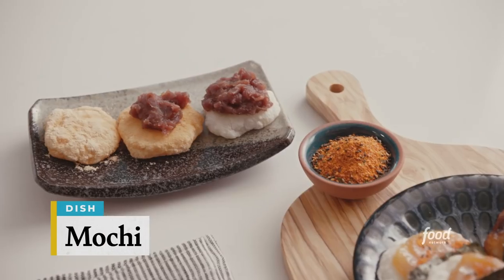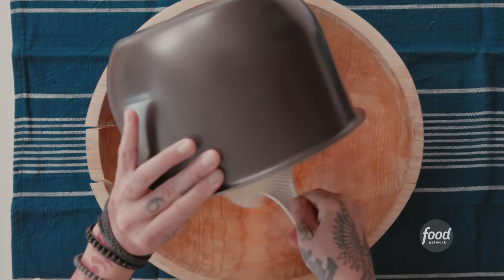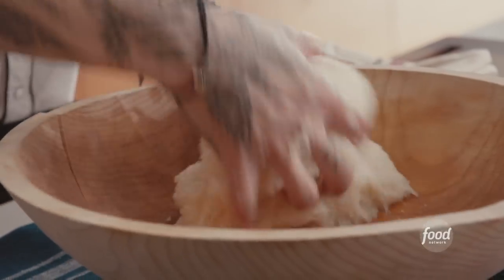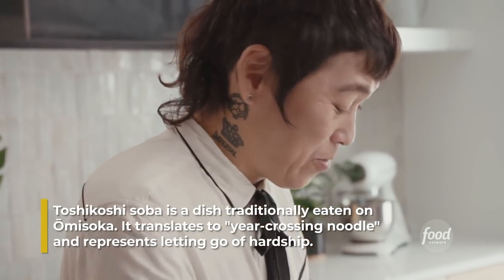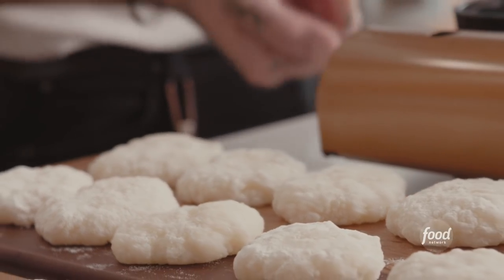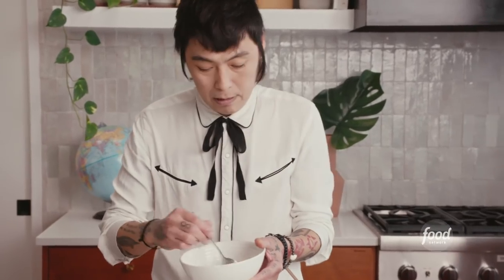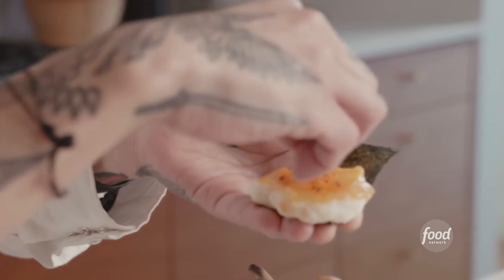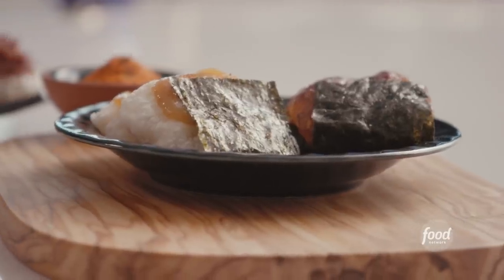Get a Taste Of Omisokai: Homemade Mochi with Yoshi Oka | Food Network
Mochi, in its many forms, is a New Year's tradition in Japan. Yoshi Okai shares his sweet and savory versions for a taste of Omisoka 💫